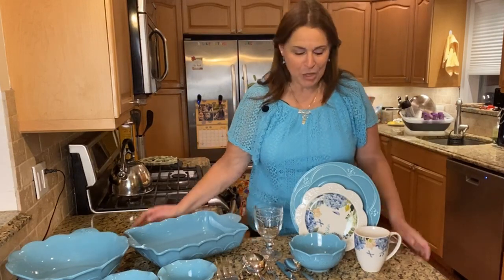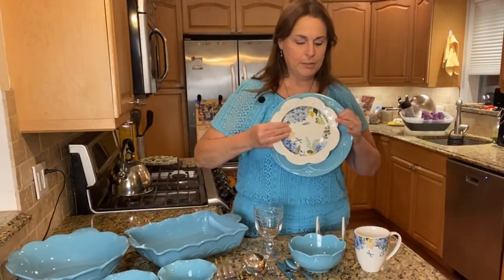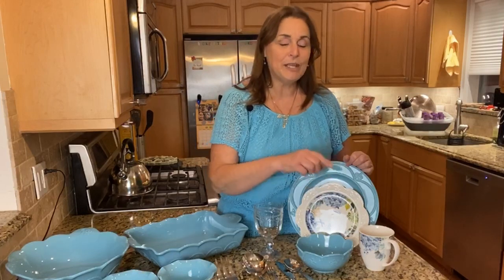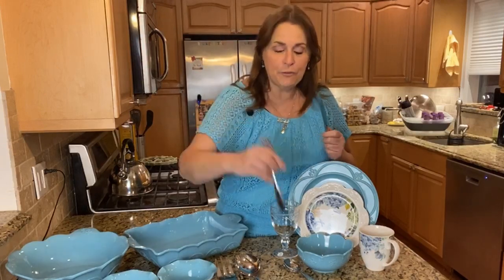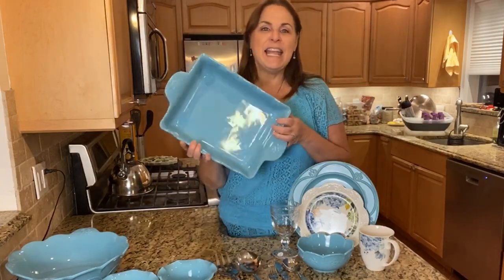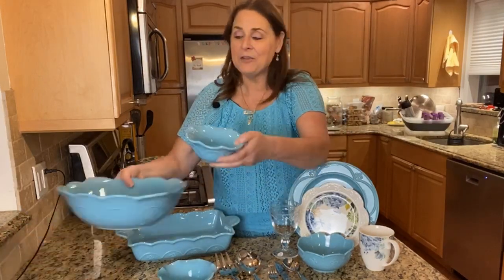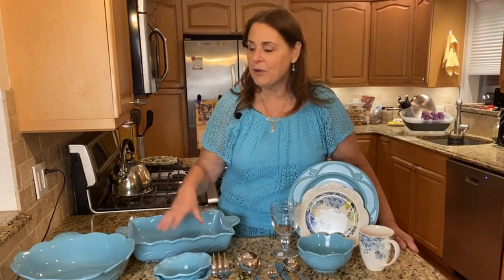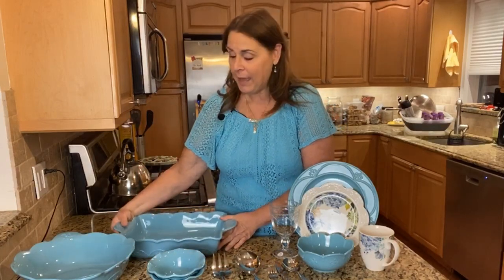Princess House Marbella Aqua Blossom Layaway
This is the mist beautiful color! Imagine your table set up like this!! 💙 This is a full layaway set for 8 place settings of dishes, glasses , flatware and serving pieces!! Expires June 12!